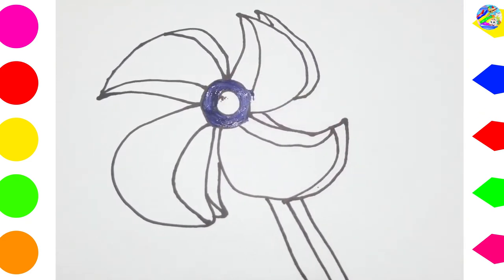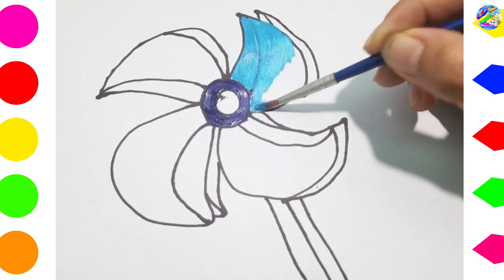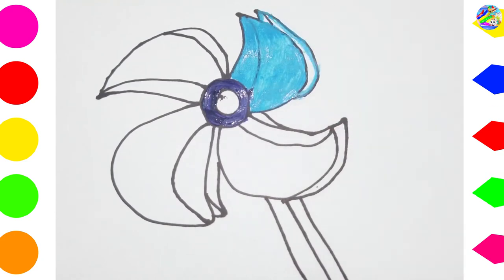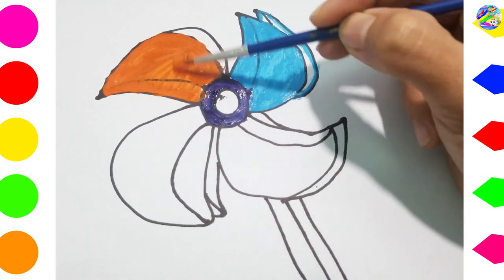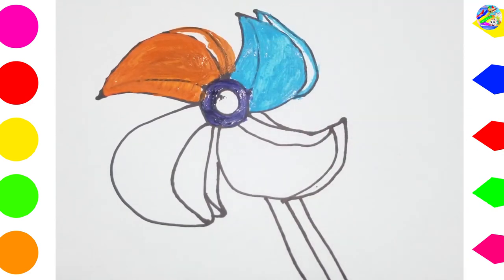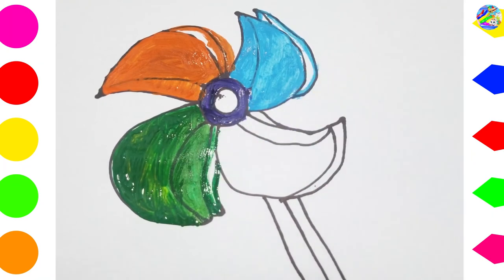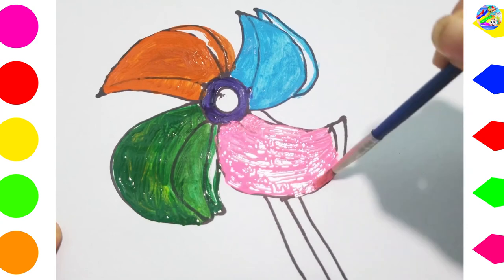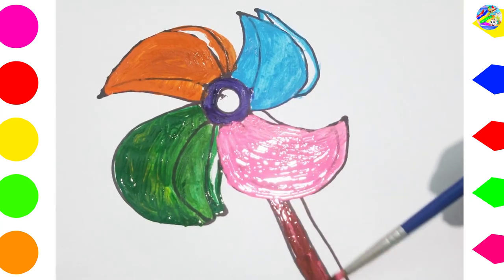how to painting and drawing - draw baby's toys - pinwheel - pendulum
How to draw and color for children is the channel to learn to draw with educational videos.
I really hope you guys enjoy my videos♥